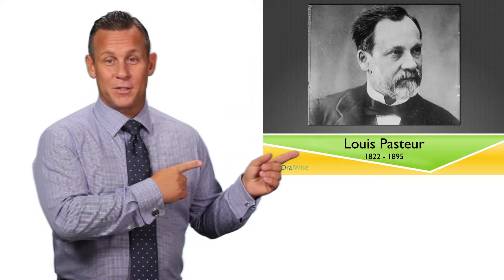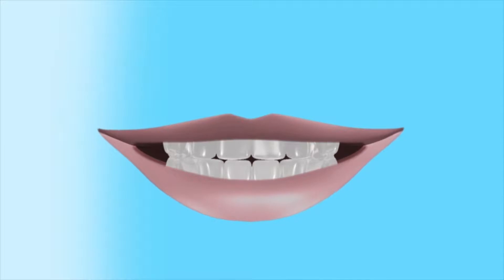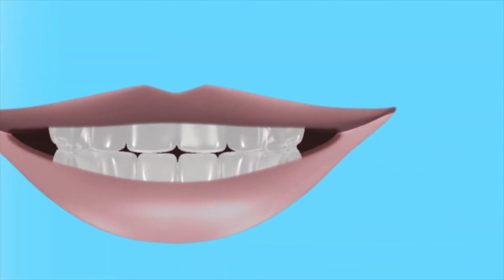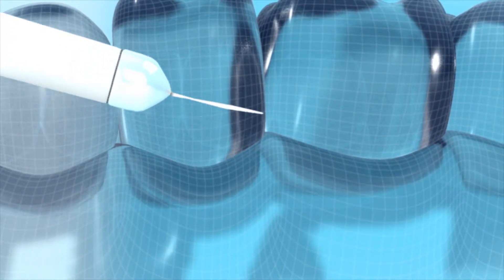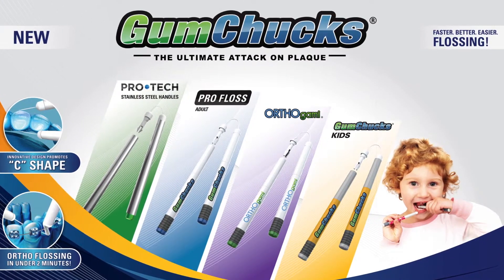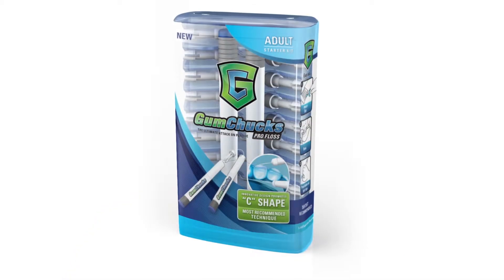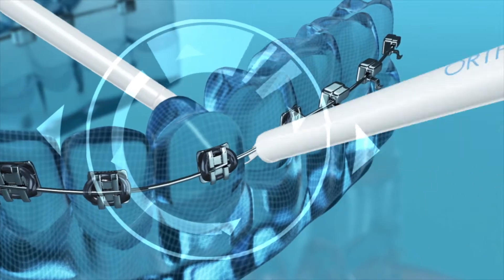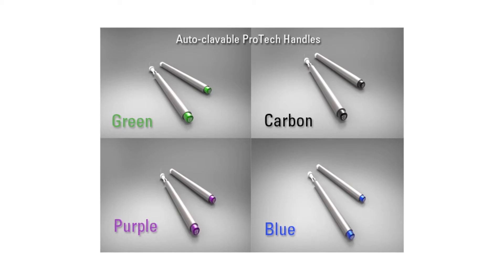Why Gum Chucks